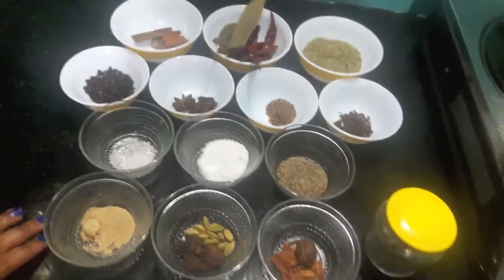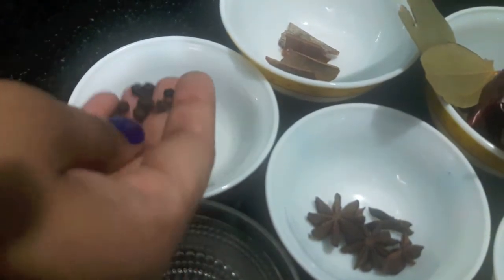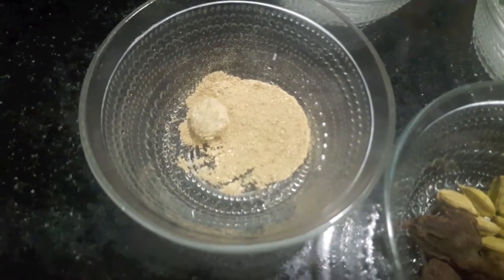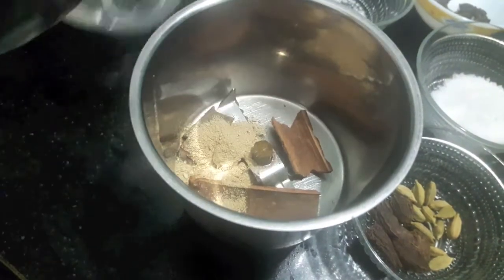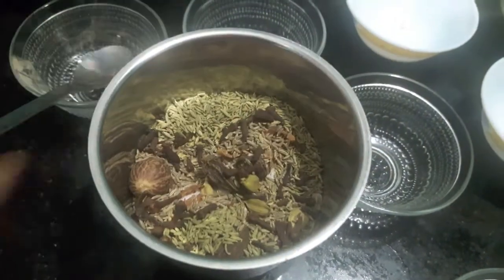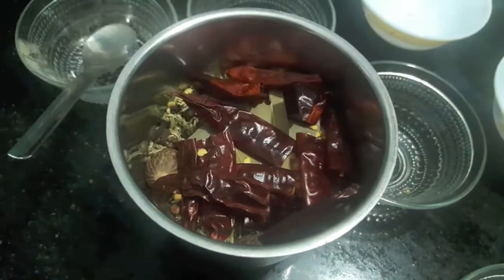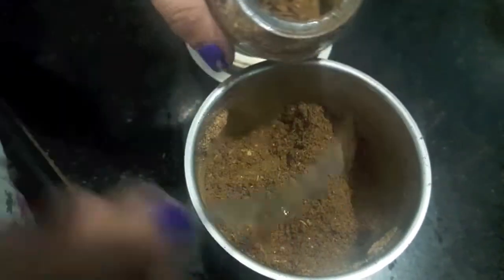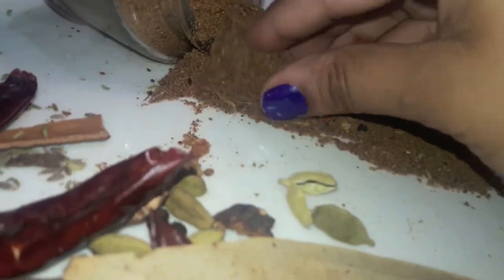** HOMEMADE NIHARI MASALA **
Ingredients

3 tbsp fennel seeds / saunf
7 dried red chillies / sukhi lal mirch
2 bay leaves / tez patta
3 cinnamon stick / dalchini
1 tbsp black pepper corn / kalimiri
3 star anise / badiyan phool
1 tsp black cumin seeds / shahi zeera
1 tbsp cloves / laung
1 tbsp cumin seeds / zeera
1 tbsp salt
1 tsp citric acid / nimbu ka phool
1 tbsp dried ginger powder / saunth powder
3 black cardamom / badi elaichi
12 green cardamom / choti elaichi
1 nutmeg / jaiphal
3 blades mace / javitri
1 glass jar / container